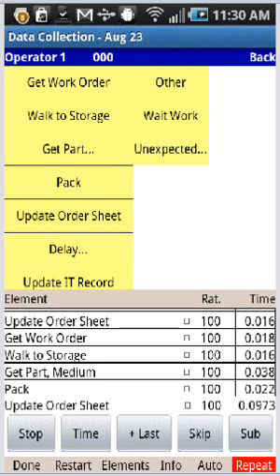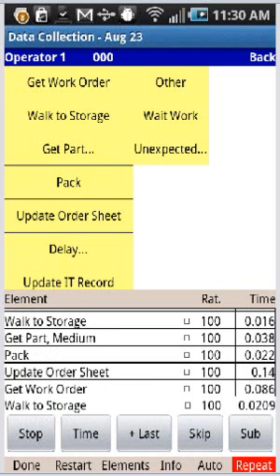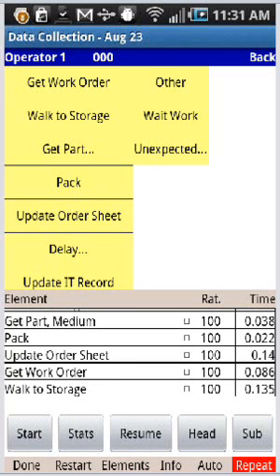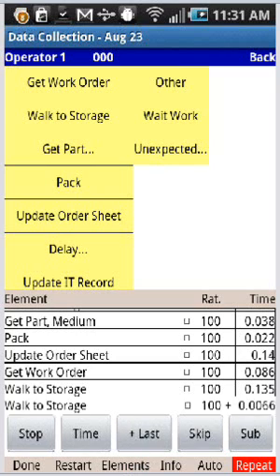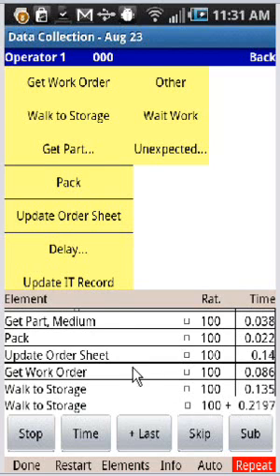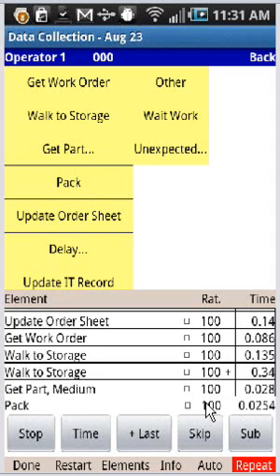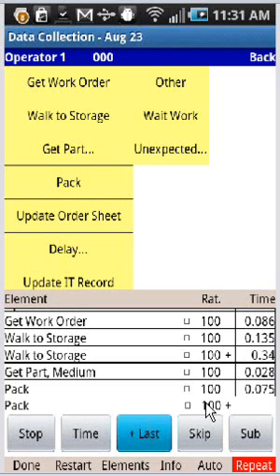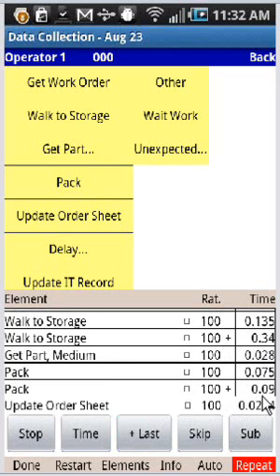PausingandResumingaTimeStudy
Timer Pro - Data Collection on iPad and Android Devices - COMMON TIME STUDY SITUATIONS -Pausing and Resuming a Time Study